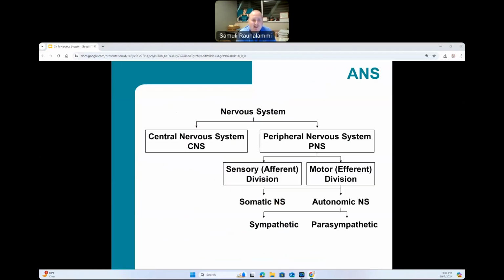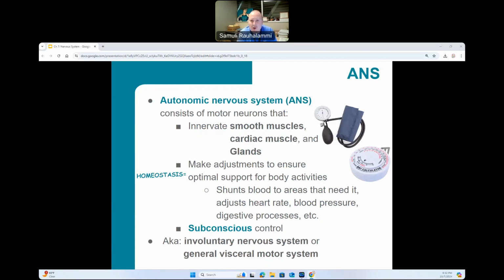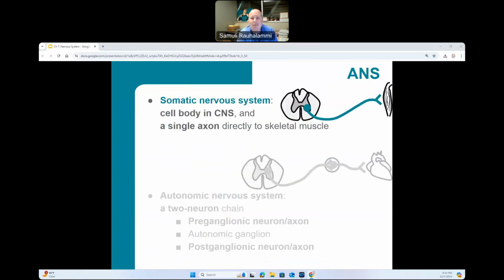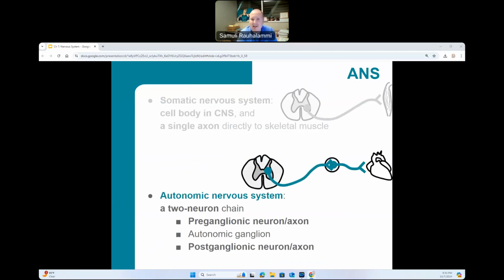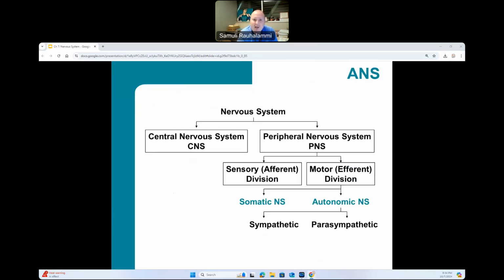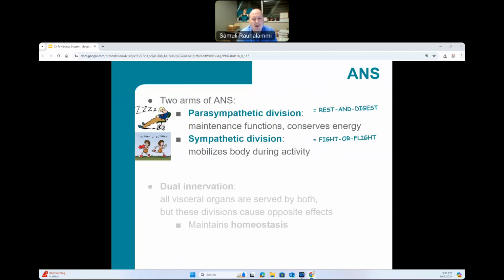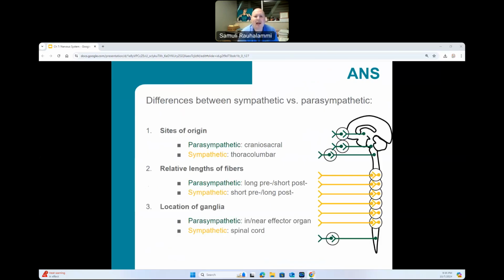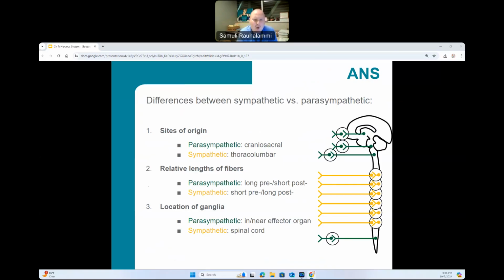CG / BIO160 - Autonomic Nervous System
This video provides a brief introduction to the autonomic nervous system (ANS). We see that it serves as an involuntary nervous system.
Somatic (SNS) and autonomic nervous systems are compared, with us noticing that SNA is characterized by a cell body that is located in CNS and a long axon, while ANS composes of two neuron chain (pre- and post-ganglionic neuron/axon).
We notice how the two arms of ANS serve to maintain homeostasis. While parasympathetic branch focuses on maintenance functions during the time of rest (aka 'rest and digest'), sympathetic branch serves to mobilize body during the time of activity (aka 'fight or flight'). We also look at the anatomical arrangement, comparing the two.